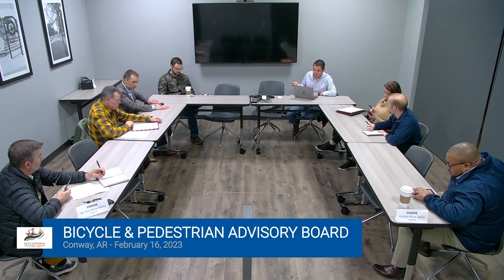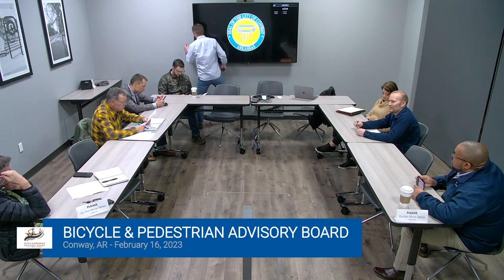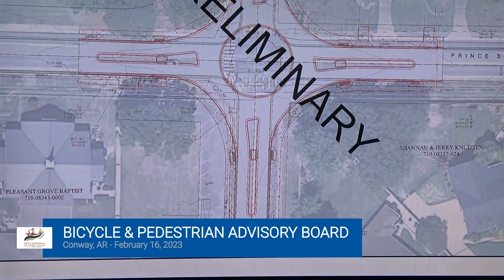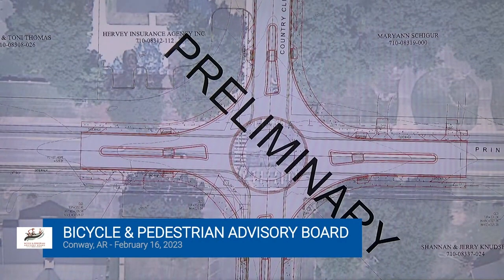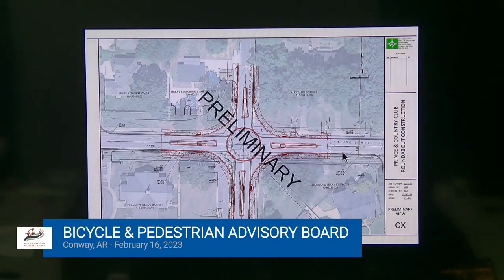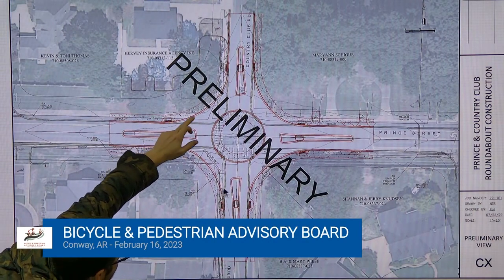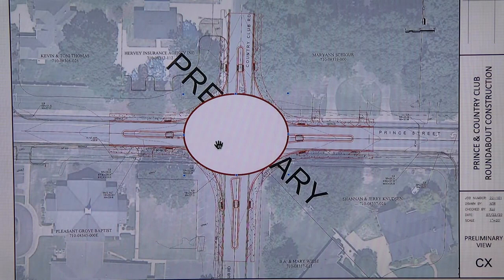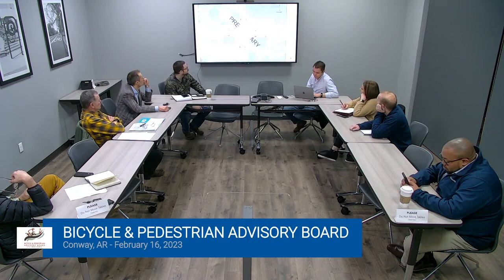Bicycle & Pedestrian Advisory Board discuss roundabout preliminary design at Prince & Country Club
The Bicycle & Pedestrian Advisory Board discussed the preliminary design of the proposed roundabout at the intersection of Prince St and Country Club Rd in Conway, Arkansas.

City of Conway, Arkansas
1111 Main Street
Conway, Arkansas 72032
conwayarkansas.gov